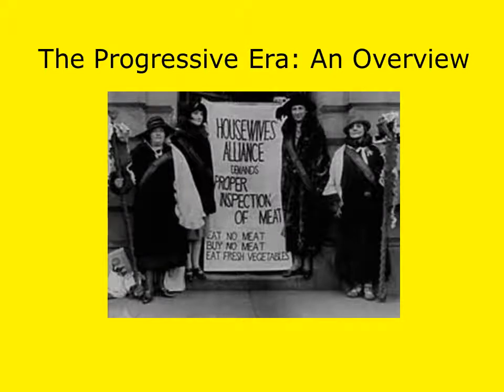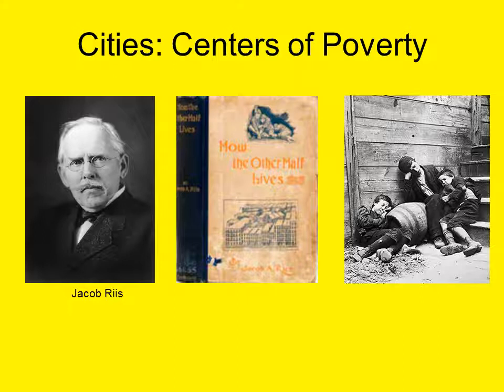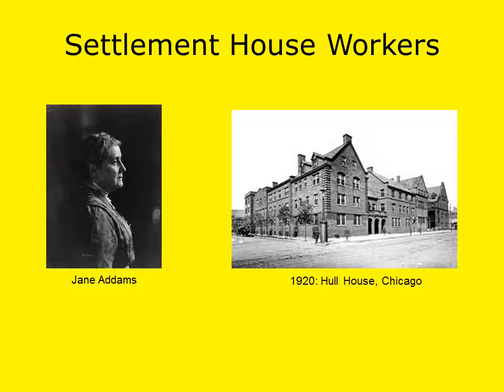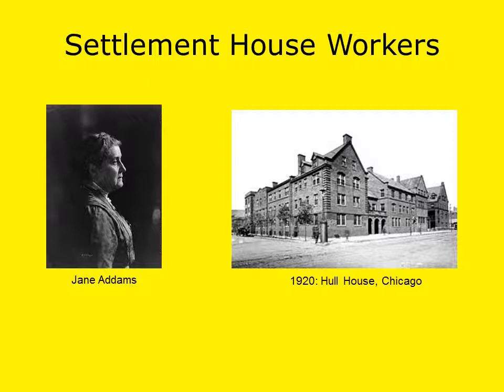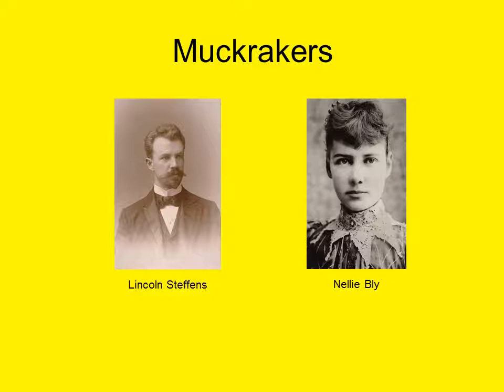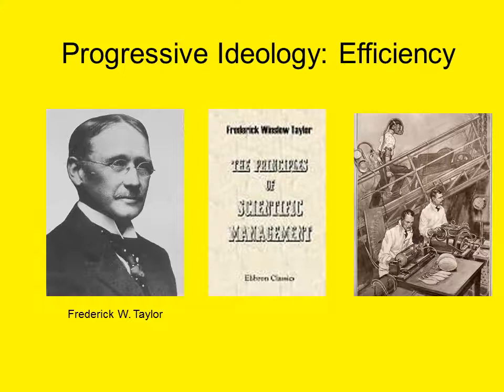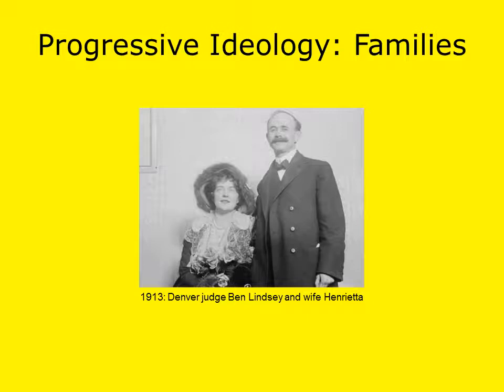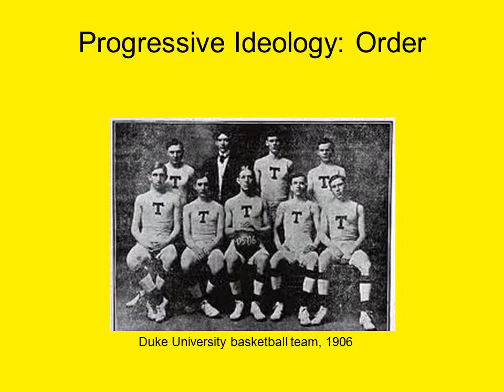Progressive Era Reform